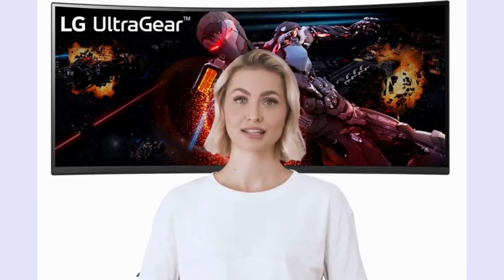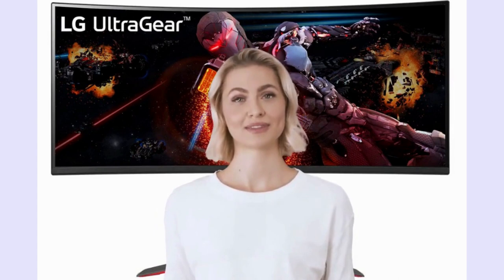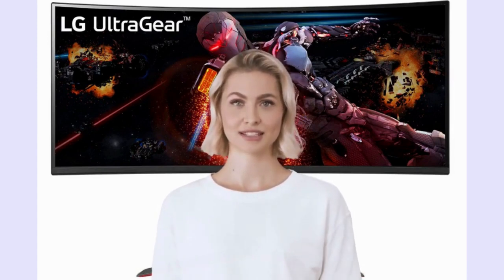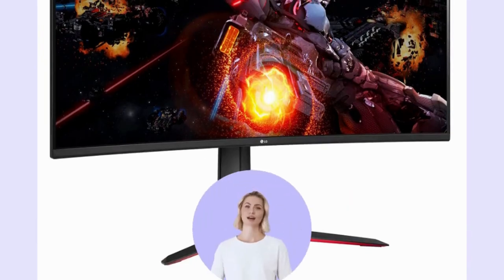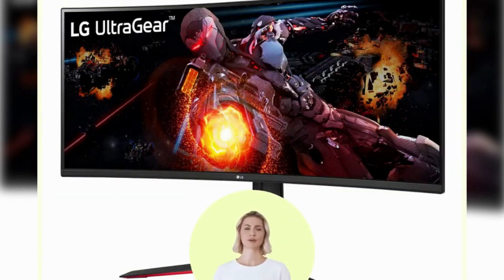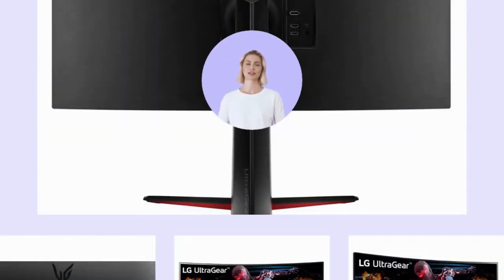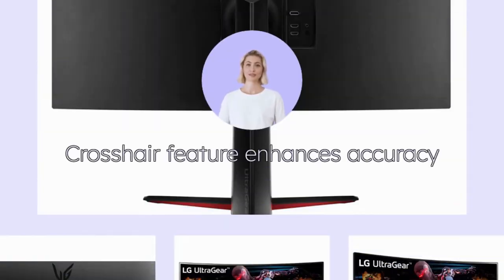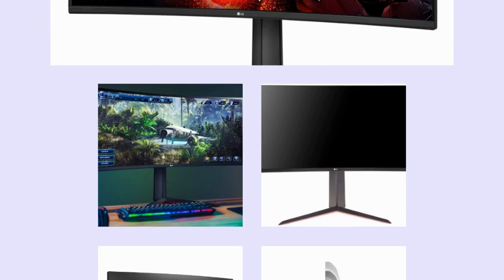Unleash Gaming Excellence with LG UltraGear 34GP63A-B | Immersive, Jaw-Dropping Performance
Link to buy the product

Prepare to take your gaming to the next level with the LG UltraGear 34GP63A-B monitor. Featuring an ultra-wide resolution and lightning-fast refresh rate, this monitor delivers an unparalleled gaming experience. Immerse yourself in vibrant colors, razor-sharp details, and fluid motion for an unmatched level of immersion.

Designed with the needs of dedicated gamers in mind, the LG UltraGear 34GP63A-B combines sleek aesthetics with ergonomic functionality. Its adjustable height stand and customizable tilt provide the perfect viewing angle, ensuring optimal comfort during intense gaming sessions.

Experience seamless synchronization between your graphics card and the monitor, thanks to AMD FreeSync technology, eliminating visual glitches and tearing. With multiple connectivity options, including HDMI and DisplayPort, connecting your gaming devices is quick and easy.

Unleash your gaming potential with the LG UltraGear 34GP63A-B monitor and elevate your gaming experience to new heights.

Click now to purchase the LG UltraGear 34GP63A-B on Amazon and embark on an unforgettable gaming journey.